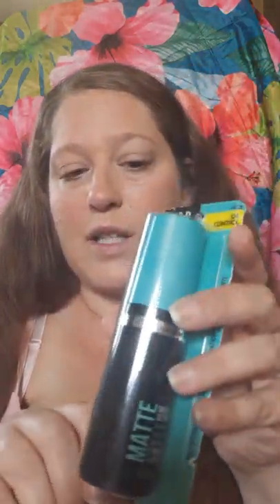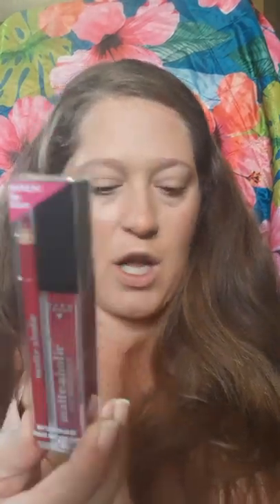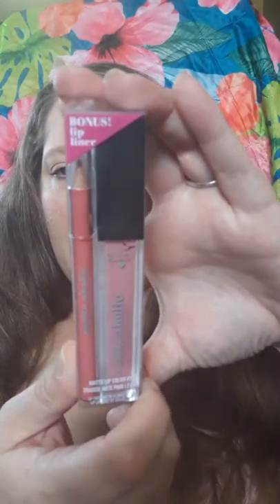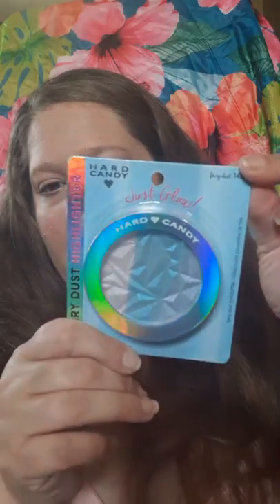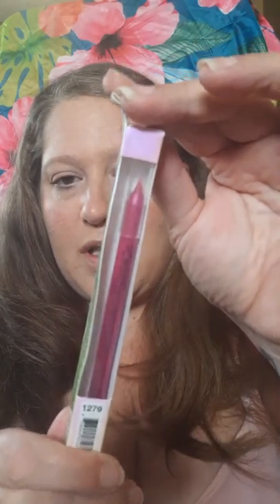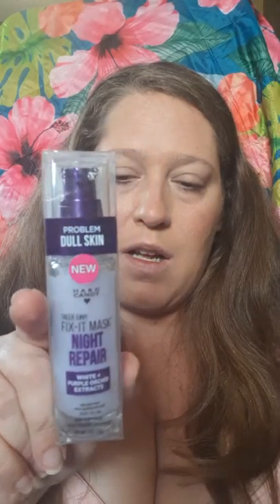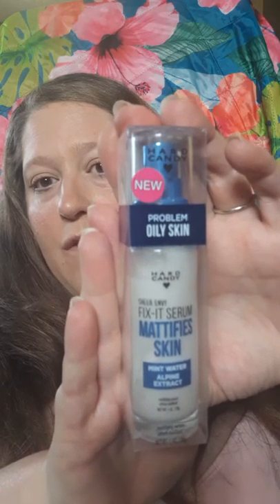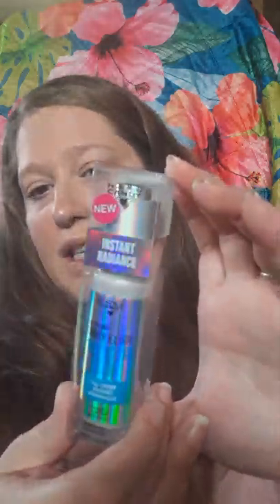Hard Candy Makeup Haul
Just a note: These items may not be for sale anymore. I am late getting this up, but if you like this brand they have really good sales right before they put out the next season collection. Also, check their website to see if they something you like.